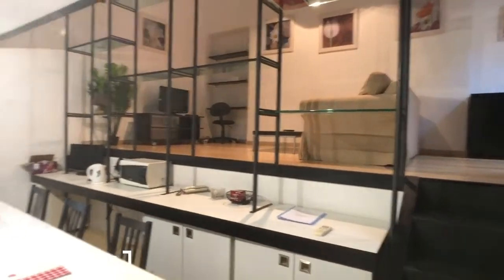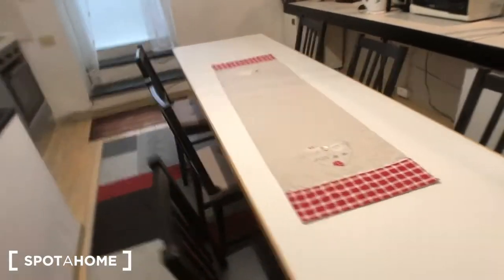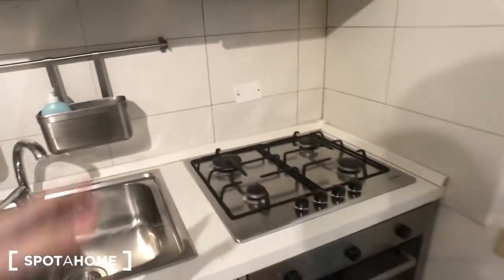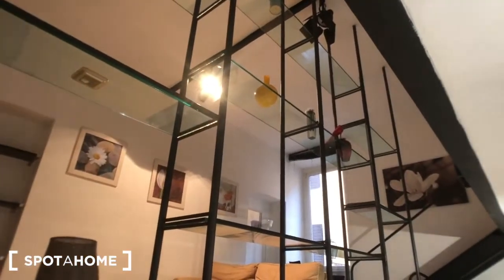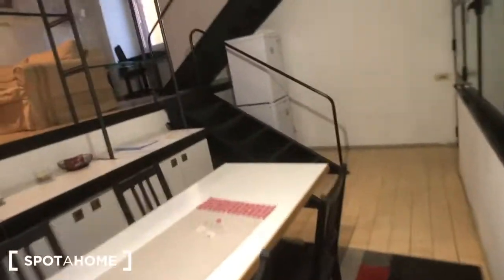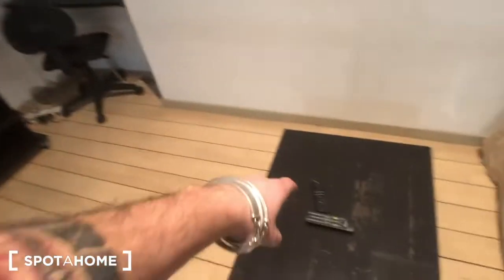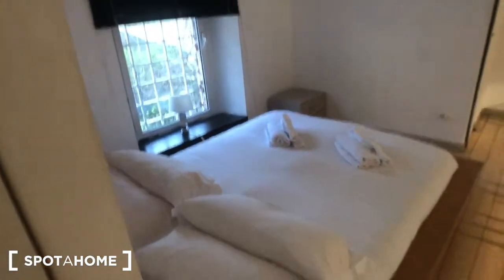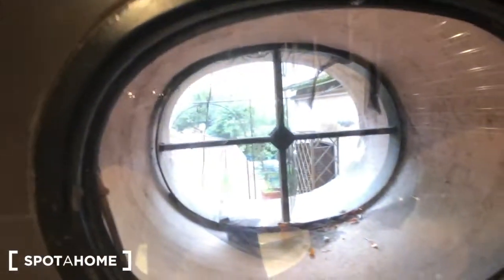Studio apartment for rent in Trastevere - Spotahome (ref 388708)